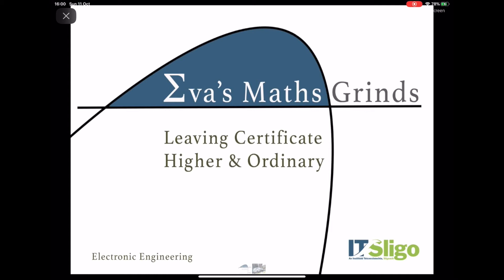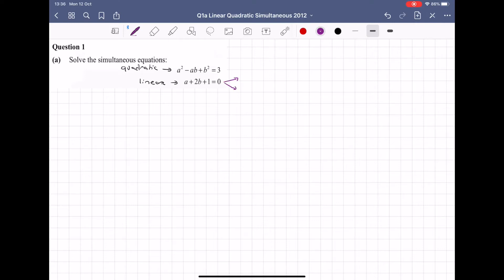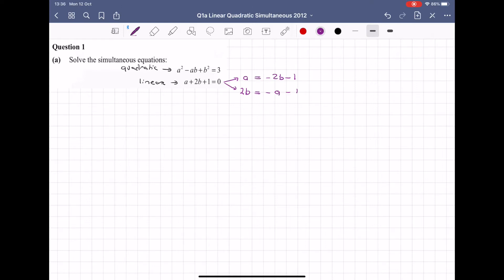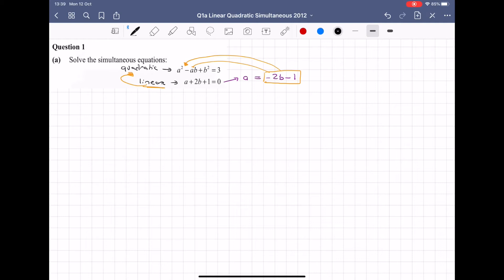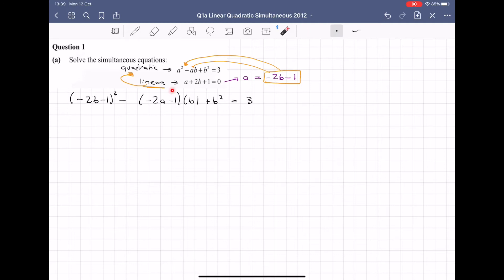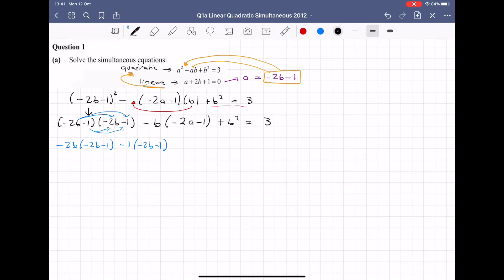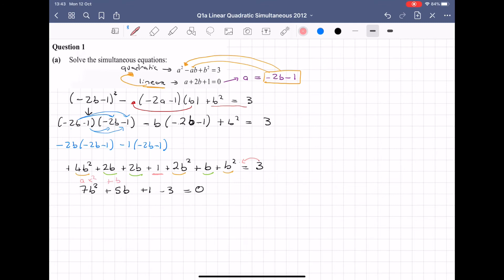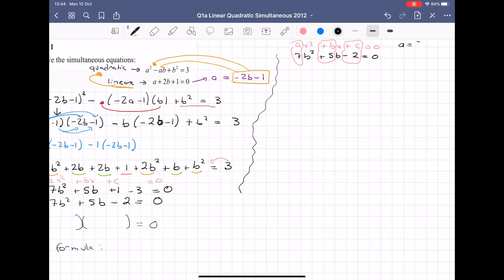2012 Q1a Paper 1 Maths Leaving Cert Higher level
2012 Q1a Maths Leaving Cert Higher level
Linear / Quadratic simultaneous equation example